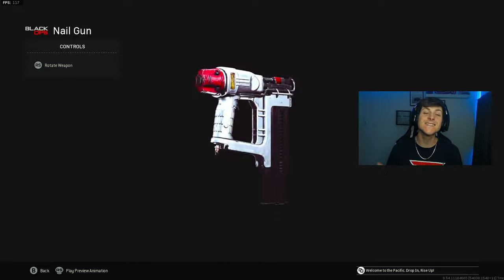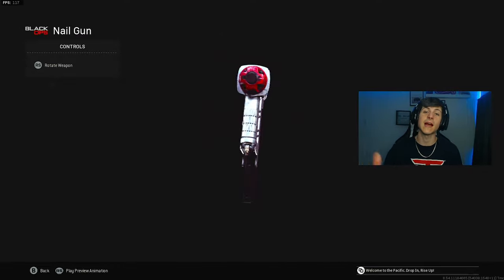the NAILGUN is RIDICULOUS in SEASON 2! (Must USE)